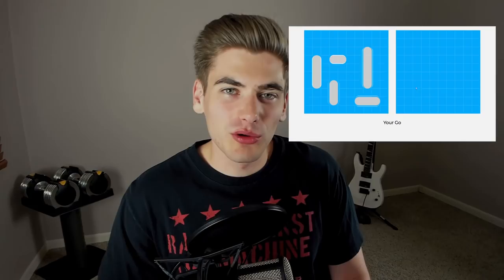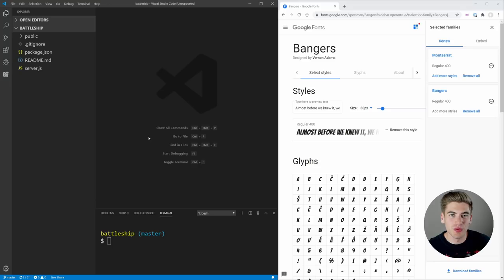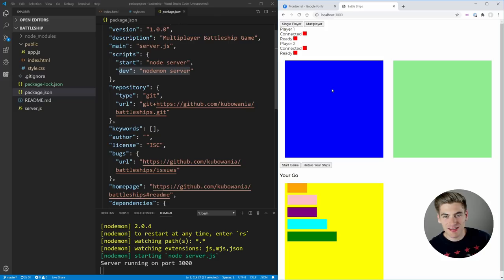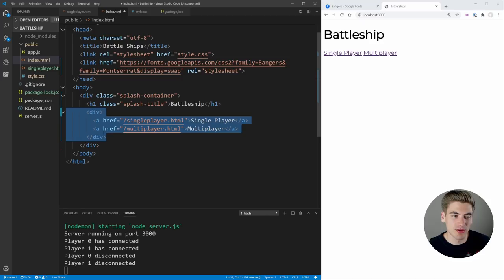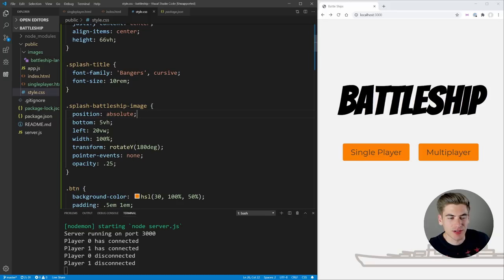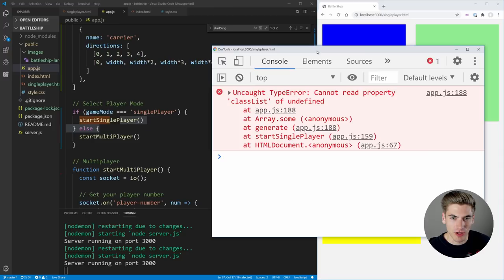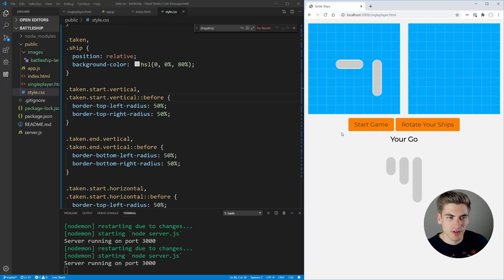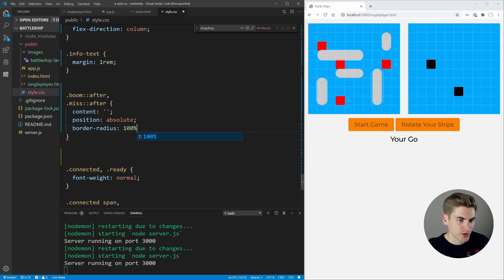How To Build A Battleship Clone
Battleship is a classic game that I am sure most of you have played at one point. It is also a fairly simple game which makes it the perfect candidate for a collaboration tutorial with Jesse and Ania. In my portion of this collaboration we will be building out all of the styling for the entire game. This will include a ton of custom CSS, animations, and much more so be prepared for a ton of advanced CSS trickery.

🧠 Concepts Covered:

- How to create CSS animations
- Advanced CSS grid use cases
- Advanced CSS borders